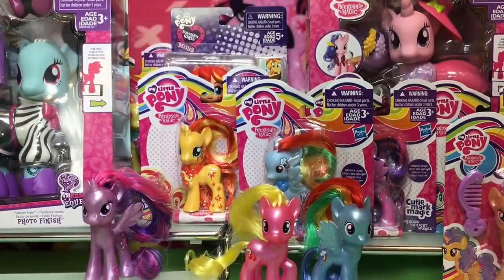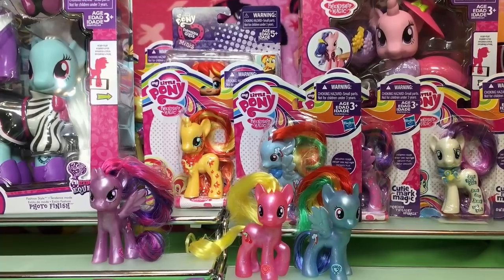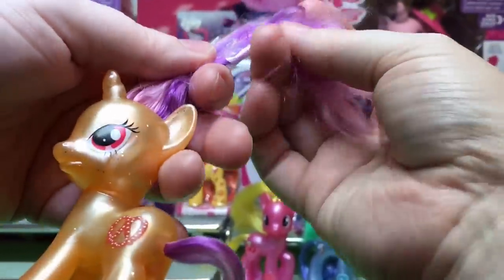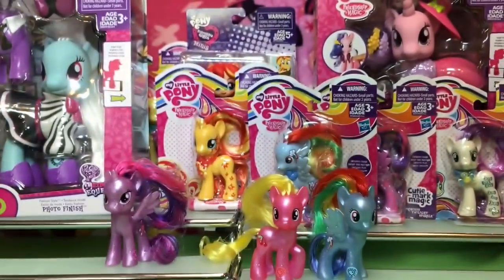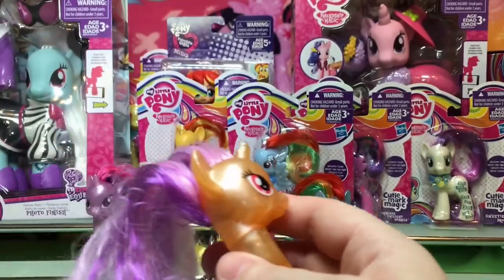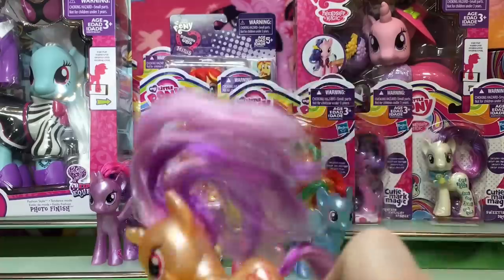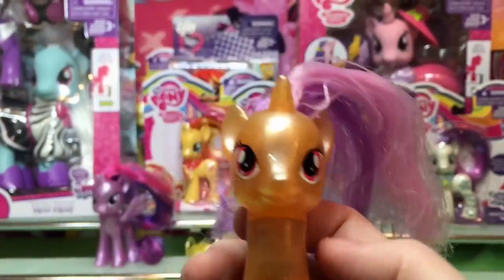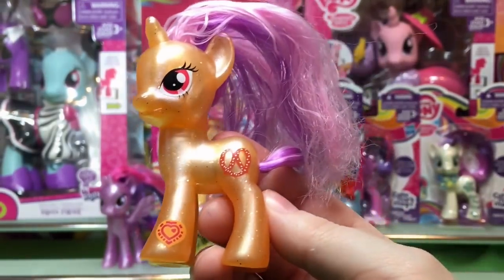My Little Pony Explore Equestria Glittery Pearlized Pretzel MLP QuakeToys Zapcode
Toys R Us Exclusive Sparkle Shine Fall Formal School Dance Set with Twilight Sparkle, Flash Sentry, Rarity, Applejack, Rainbow Dash, and Pinkie Pie Variations

Hi guys! OMLP Day! Our new ponies are here! We are so excited! More ponies and then the newest Equestria Girls from Legend of Everfree are next! And then we're playing apps!

Coming soon we have more New My Little Pony Equestria Girls Friendship Games Dolls with Zapcodes and new My Little Pony toys on the way! We also are opening and playing with more Monster High Ghouls and Mansters, Barbie and her girls, new My Little Pony ponies, Tsum Tsums, Shimmer and Shine, Little Charmers, LPS, MLP playsets,  Equestria Girls Rainbow Rocks, more Ever After High, Disney Junior Doc McStuffins, Sofia the First, Sheriff Callie, Disney Princess Palace Pets, Disney Frozen and Princess Zaini Mystery Surprise Toy Kinder Chocolate Eggs, Disney Princesses and Playsets, Paw Patrol, Jake and the Neverland Pirates and more! We cannot wait!